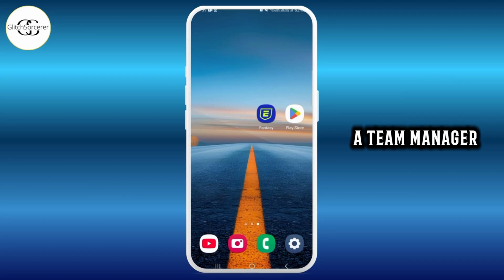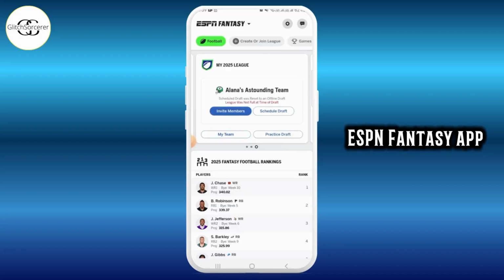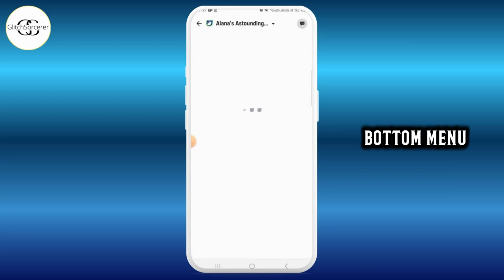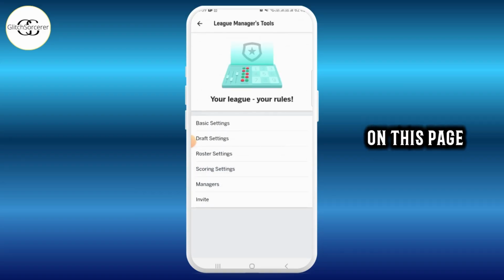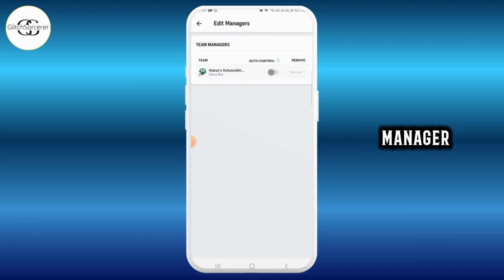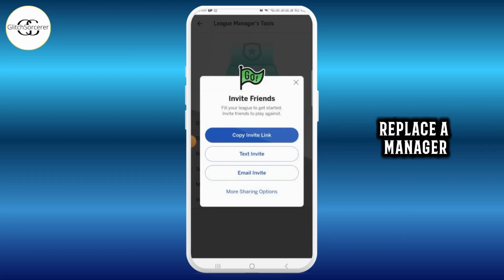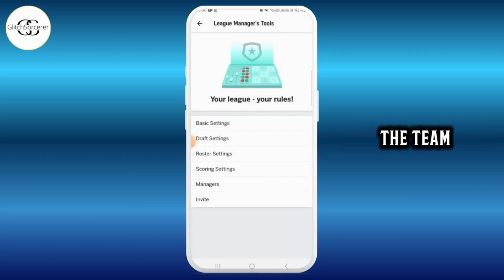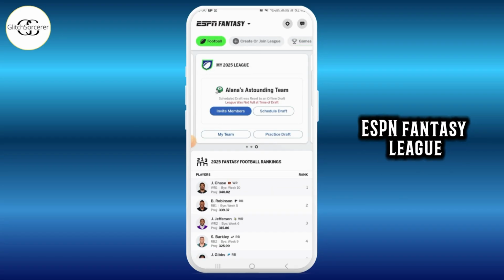How to Remove Team Managers On ESPN Fantasy! (2026)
How to Remove Team Managers On ESPN Fantasy! (2026) shows you exactly how to remove or replace team managers in your ESPN Fantasy league. This step-by-step tutorial works on iPhone, Android, and desktop, helping U.S. fantasy football league commissioners manage their teams efficiently.

Timestamps

00:05 – Where to access team manager settings in ESPN Fantasy

00:22 – Step-by-step process to remove or replace a manager

00:48 – Tips to avoid league conflicts and errors

What you’ll learn:

How to remove team managers from ESPN Fantasy leagues

Step-by-step instructions for mobile and desktop

How to maintain league integrity and fairness

Works on iPhone, Android, and desktop

Updated for ESPN Fantasy 2026 interface